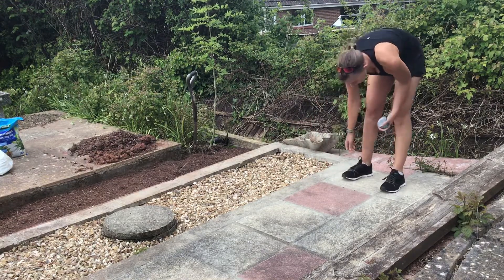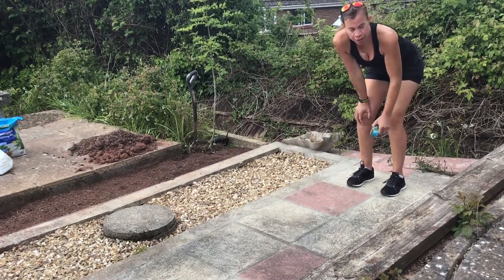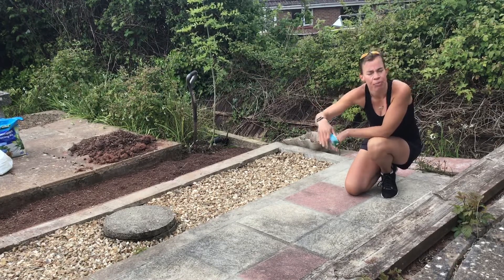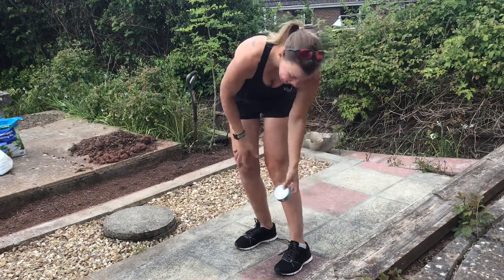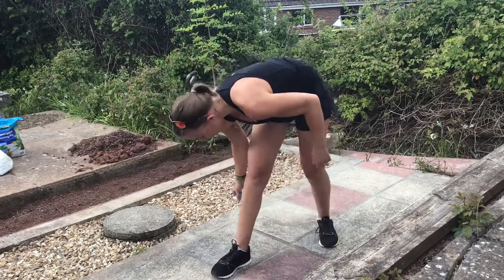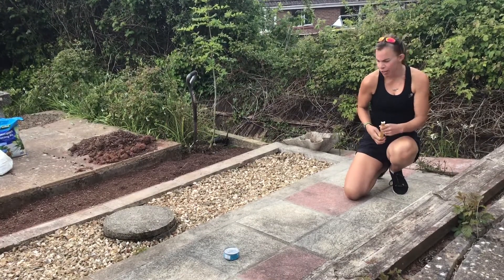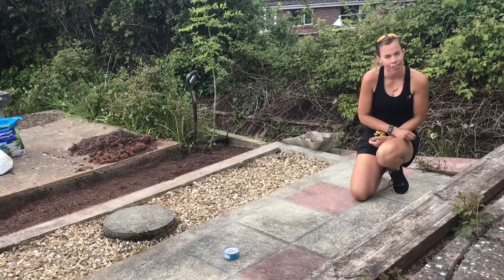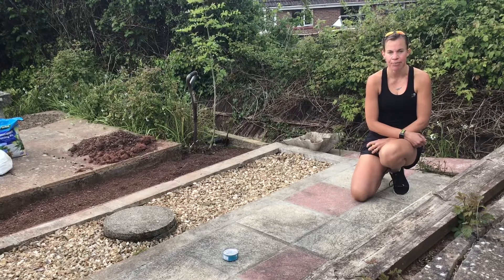Birch Olympic Challenge - The static jump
How to complete the static jump